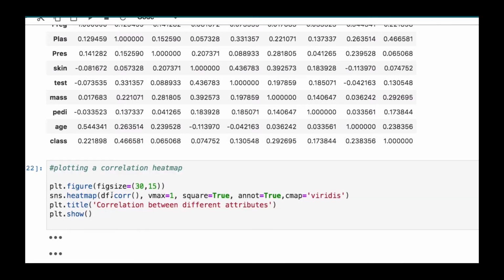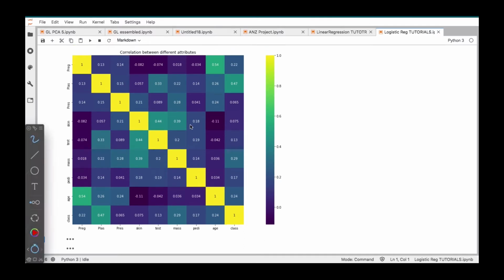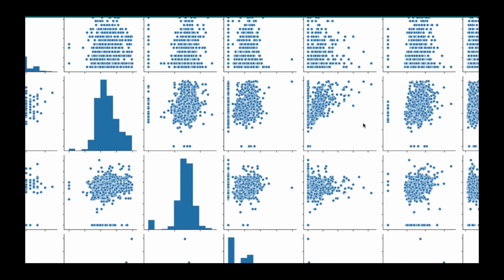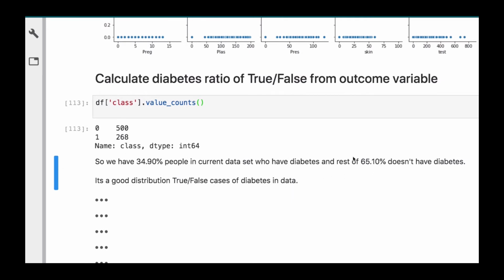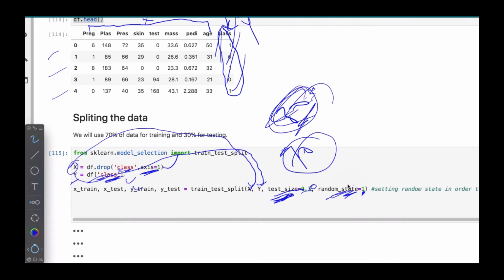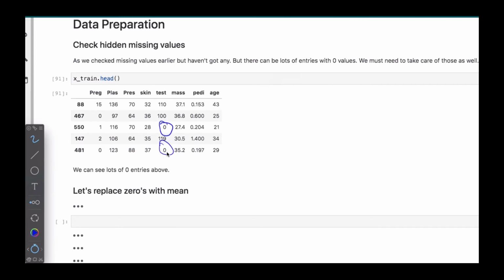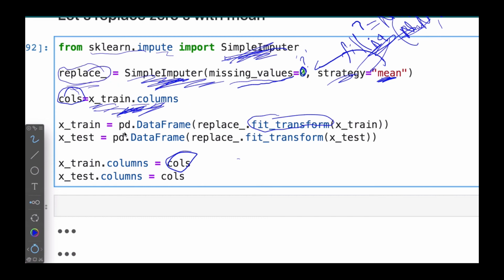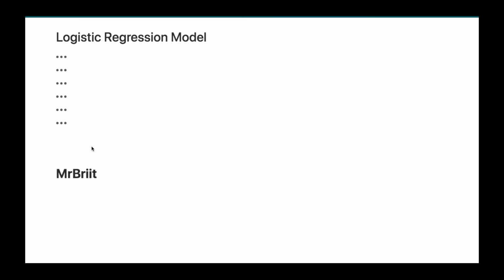Logistic Regression-LAB SESSION 2 (EDA)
In this Logistic Regression tutorials, we will be learning the core concepts of Logistic Regression and why we need it. We will be considering some practical circumstances where Logistic Regression will come in handy as compared to Linear regression. We will also consider some functions such as the Logit function as well as the Probit function which will help us to derive the Sigmoid curve, popularly used for Logistic Regression.

Specifically, in this tutorial, we will continue our exploratory data analysis as we get our data ready for model building.